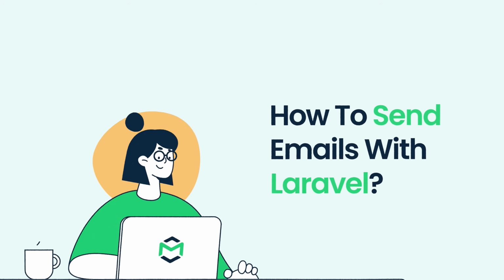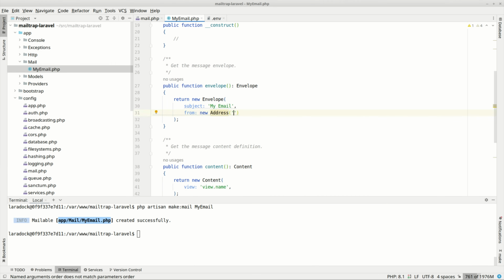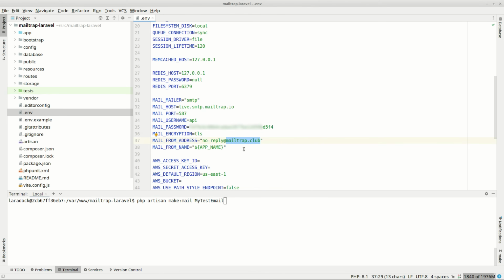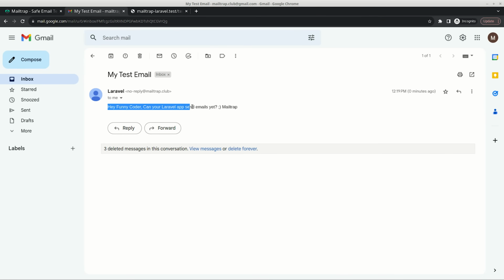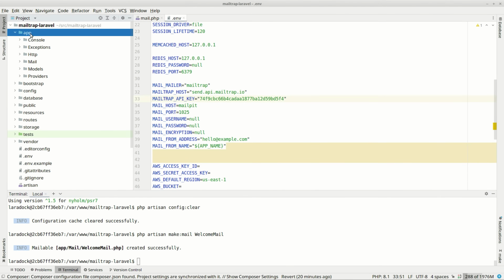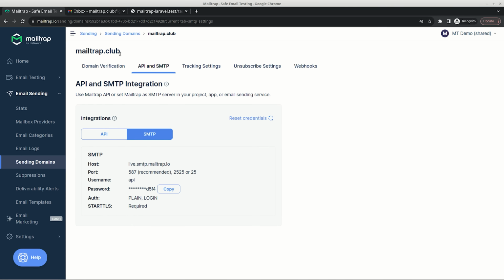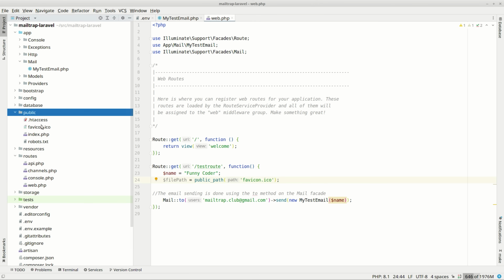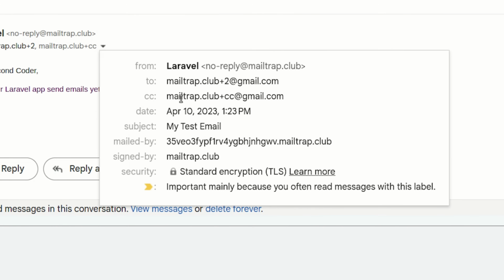Laravel Tutorial: How Sending Emails in Laravel Works - Mailtrap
Looking to send emails in Laravel? This video tutorial covers all the necessary steps to help you understand how to send emails in Laravel. You'll learn how to configure Laravel for SMTP, as well as API. Additionally, we’ll demonstrate how to send HTML emails, add attachments, and send emails to multiple recipients in Laravel.

This tutorial is perfect for both beginners and experienced developers, with practical code examples and clear explanations. Watch now and start sending emails with Laravel.

✅Laravel Sending Configurations  (0:09)
✅via SMTP(2:45)
✅via API (5:40)
✅Sending HTML emails (9:05)
✅Sending emails with attachments (10:24)
✅Seding to multiple recipients (11:32)